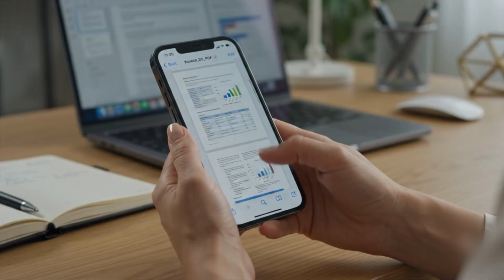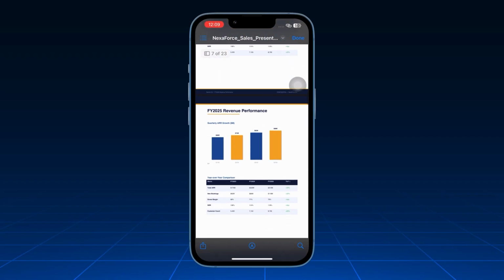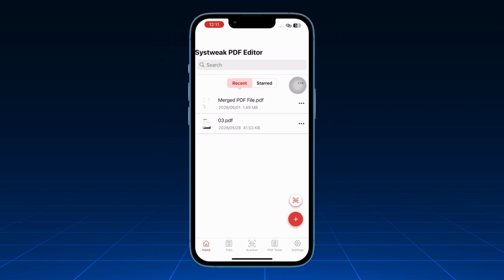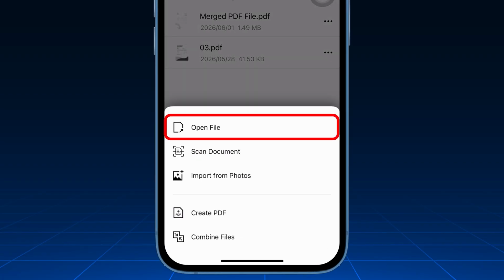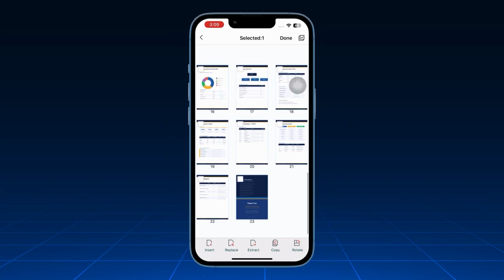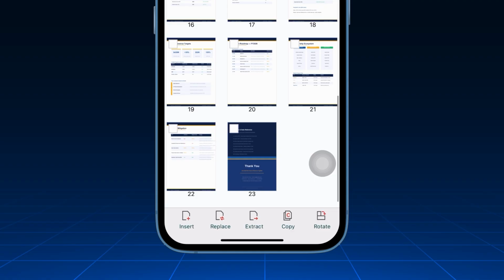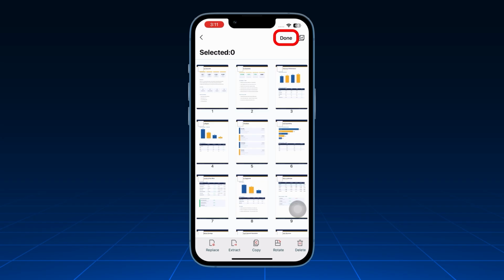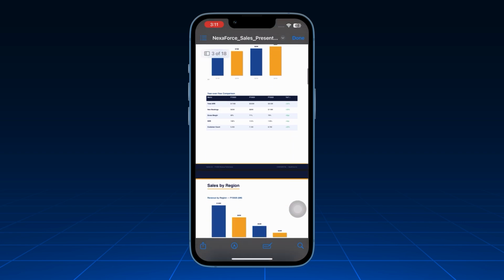How to Delete PDF Pages on iPhone for Free | Remove Extra Pages from a PDF Document - Systweak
Want to delete unwanted PDF pages on your iPhone? In this easy step-by-step tutorial, you'll learn how to remove blank pages, duplicate pages, and unnecessary pages from a PDF using a free PDF editor app for iPhone. Whether you need to clean up a document, edit a PDF before sharing, or remove extra pages from scanned files, this method is quick, simple, and works completely offline. No computer, no online tools, and no complicated steps required. Just use your iPhone to edit PDFs, delete pages, and save your documents in seconds.